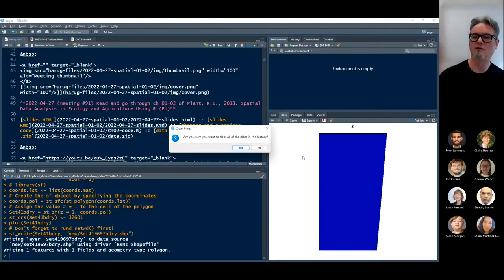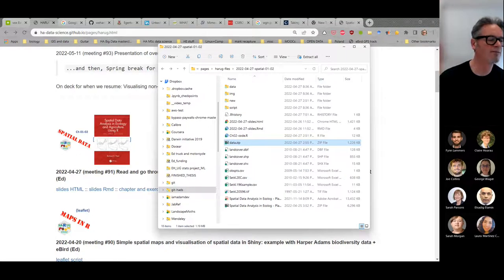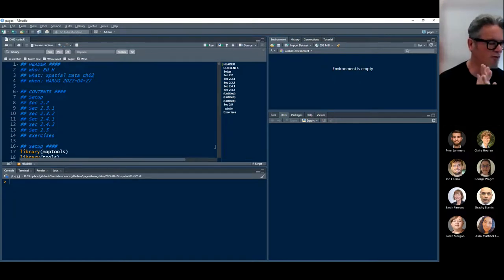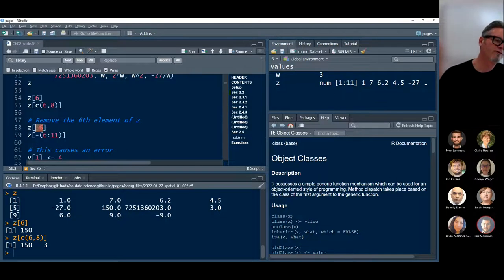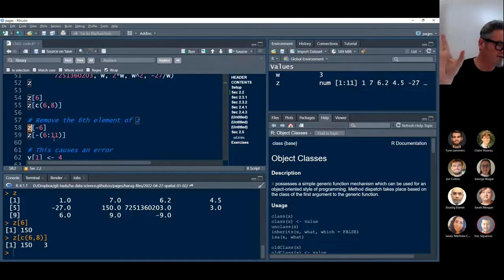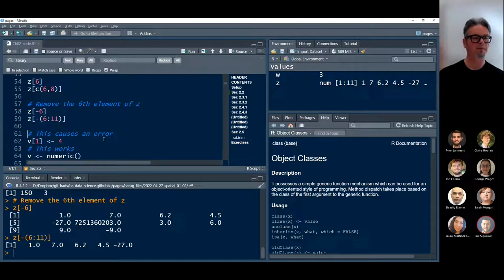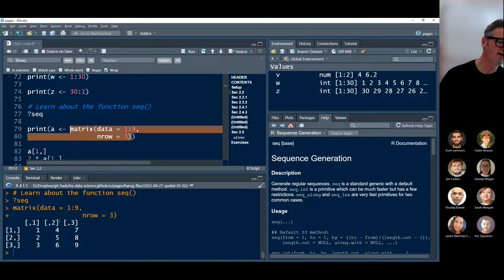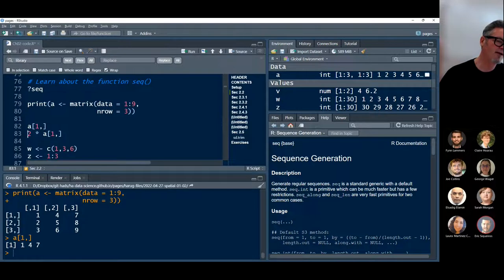2022-04-27 (meeting #91) Read and go through Ch 01-02 of Plant, R.E., 2018. Part 2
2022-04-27 (meeting #91) Read and go through Ch 01-02 of Plant, R.E., 2018. Spatial Data Analysis in Ecology and Agriculture Using R (Ed) Part 2